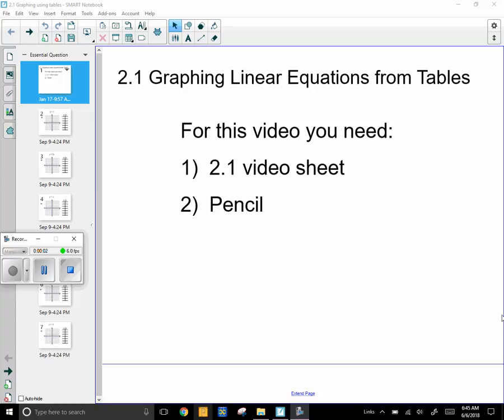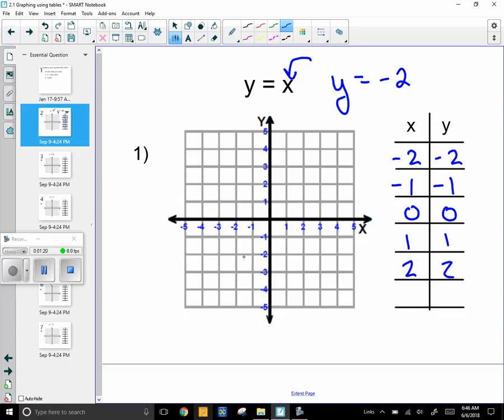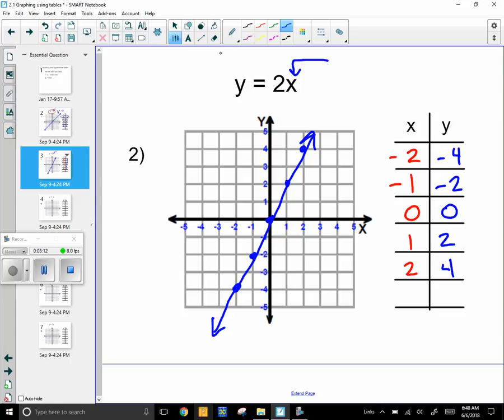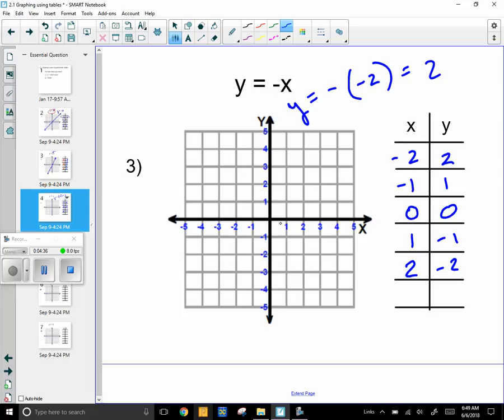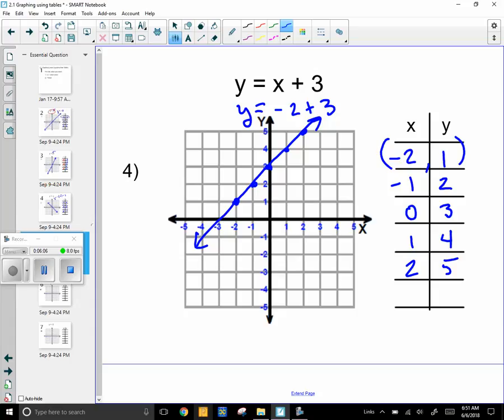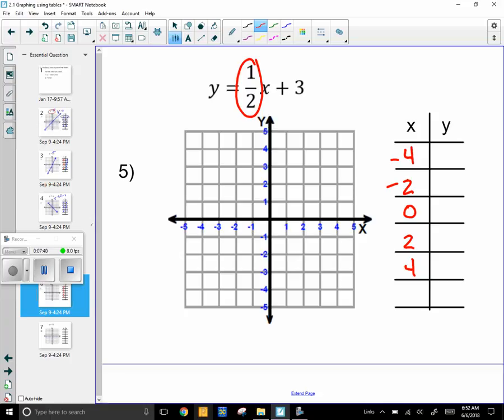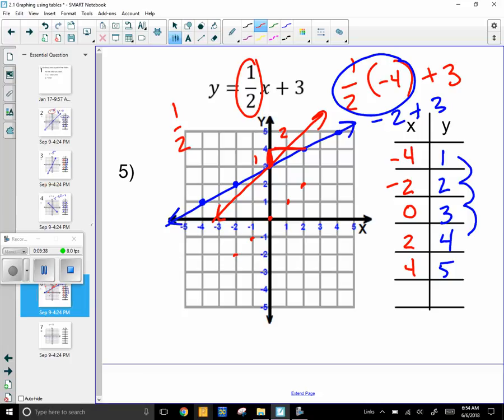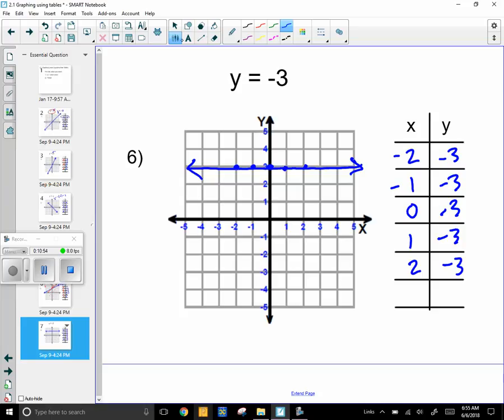2.1 video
Step-up to Algebra video 2.1